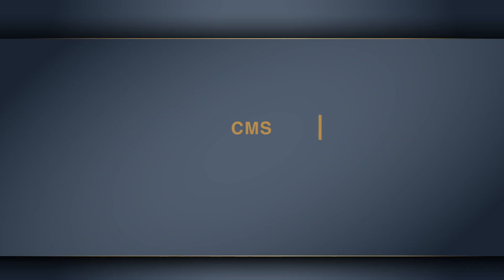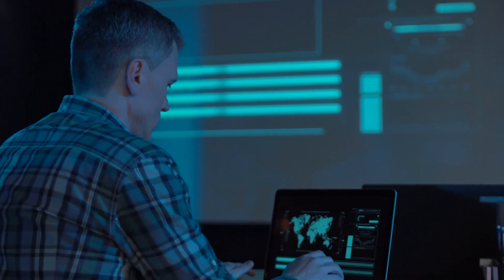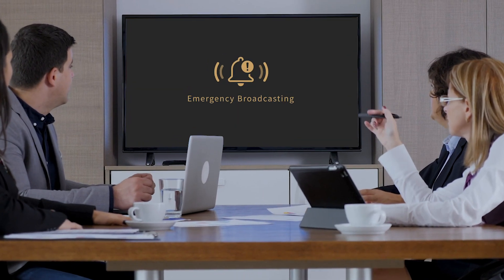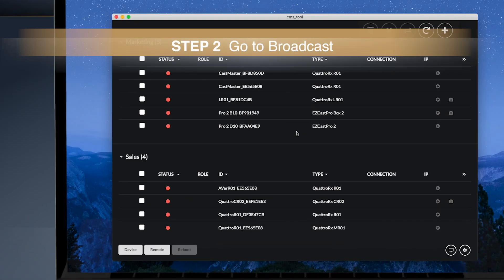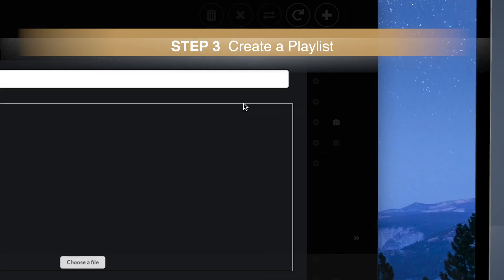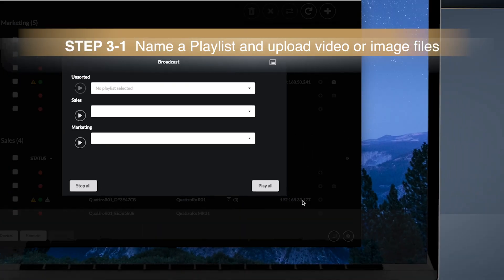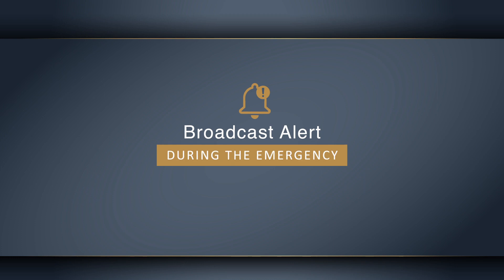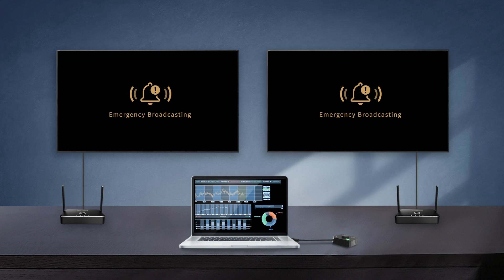EZCast Pro Central Management System (CMS) - Emergency Broadcasting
EZCast Pro Central Management System (CMS) is a very powerful tool allowing IT administrators to manage all content and devices with efficiency. In this video, we're showing you how to set up the emergency broadcasting function, which makes your company a safer place.

The software is equipped with the following functions: Smart Device Grouping, Mass Deployment and Configuration, Automation of IT Operations, Emergency Broadcasting, and Digital Signage Management. The CMS is perfectly compatible with EZCast Pro devices and its QuattroPod series.